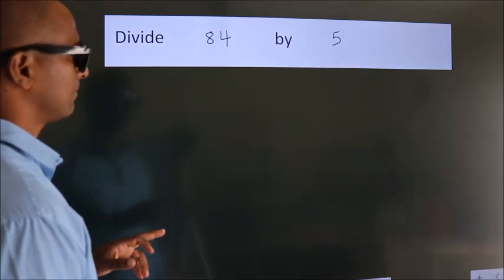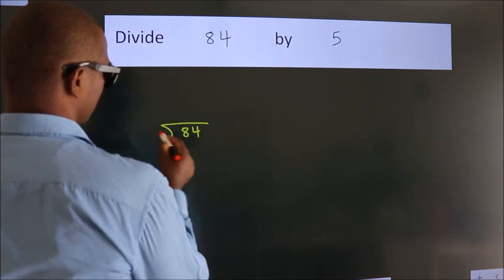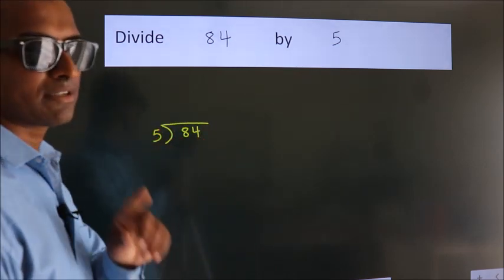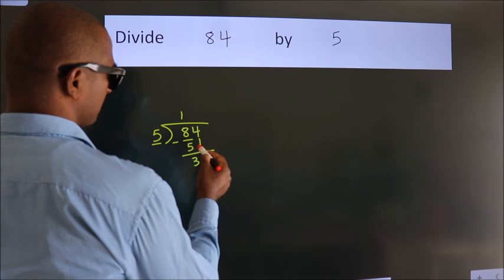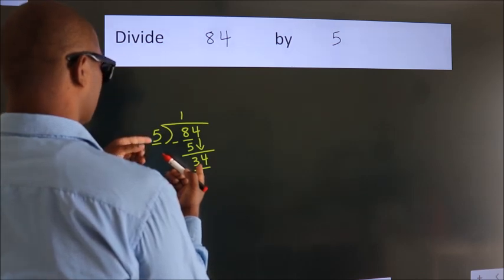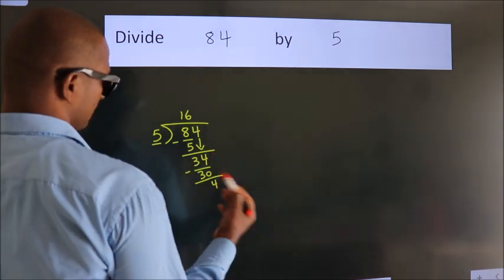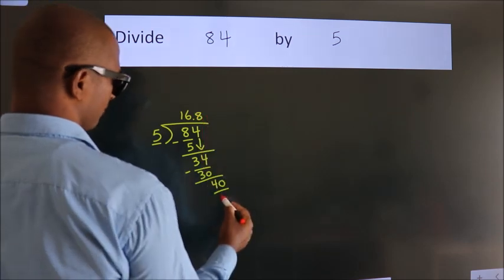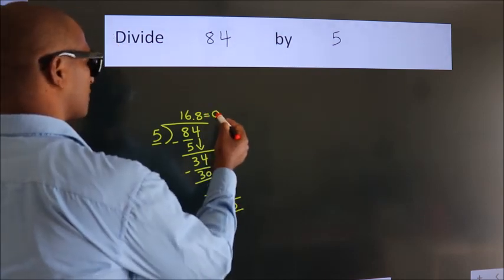Divide 84 by 5 Divide completely